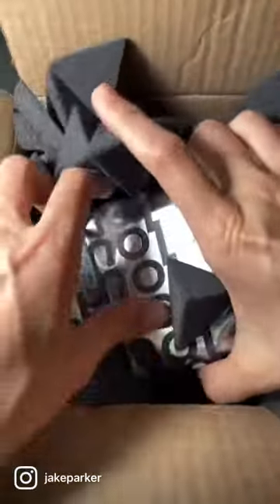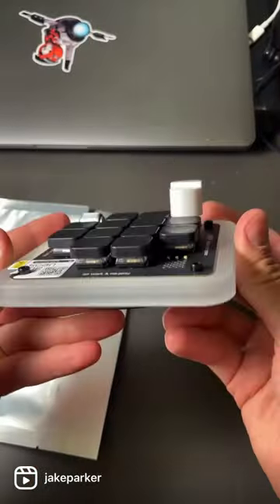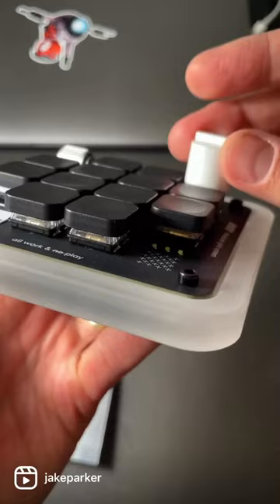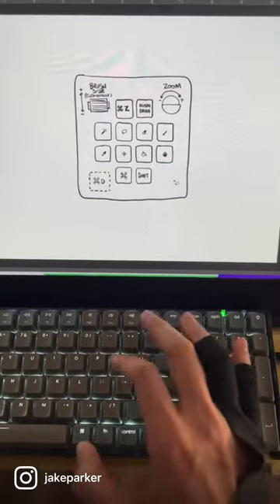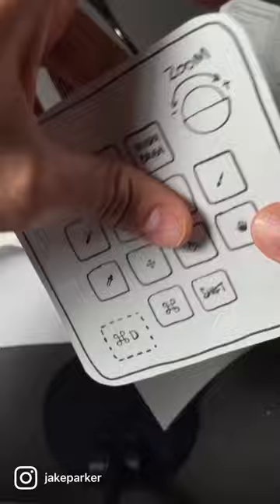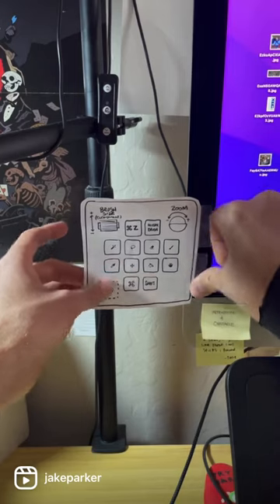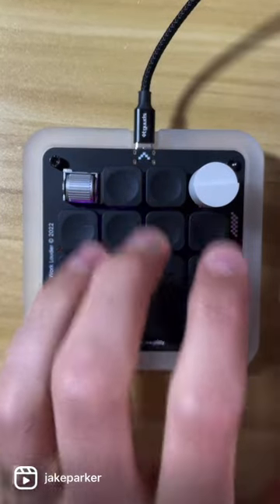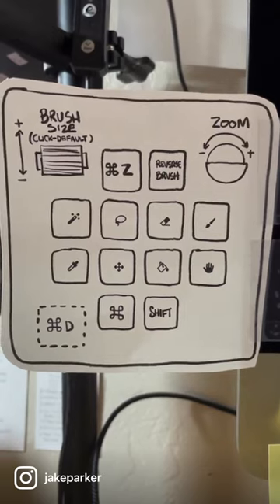Essential Photoshop workflow improvement device